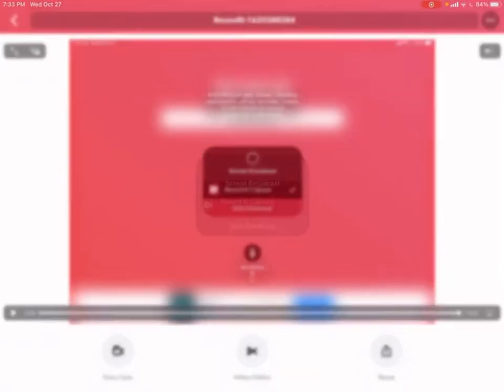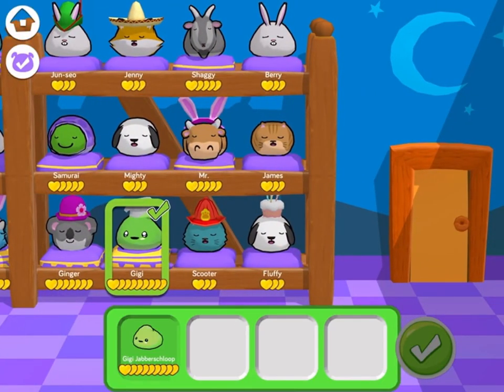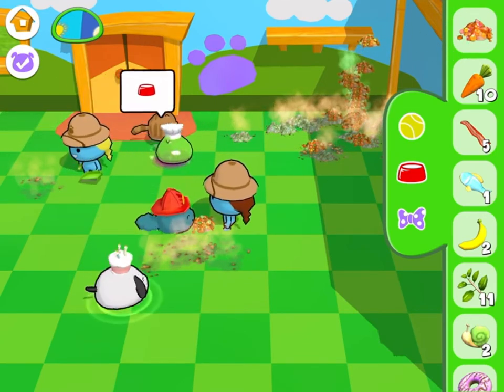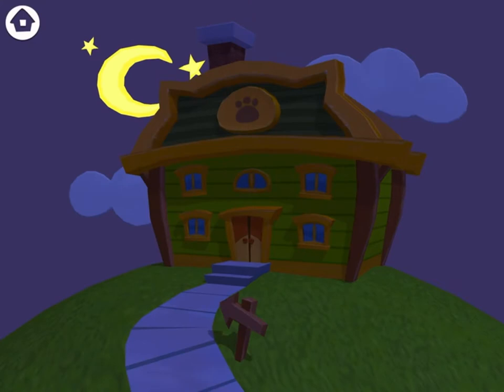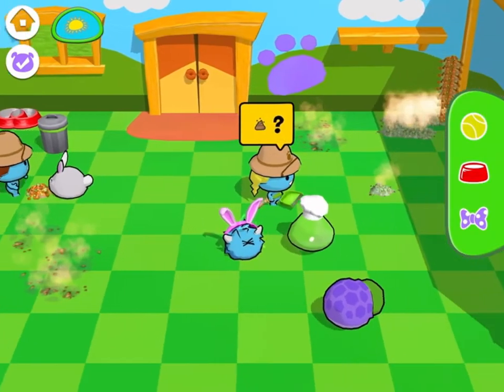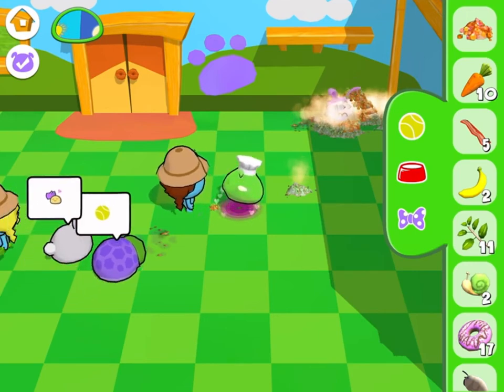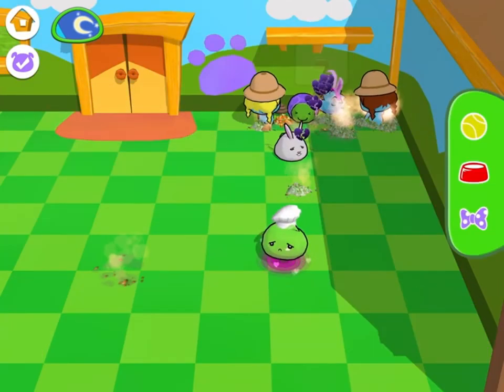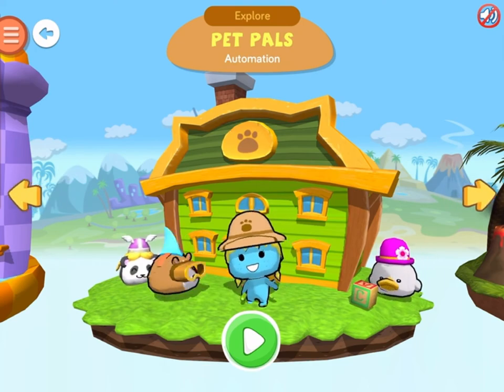How to get the secret slime pet in CodeSpark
How to get the pet 0:00
How to take care of it 3:00